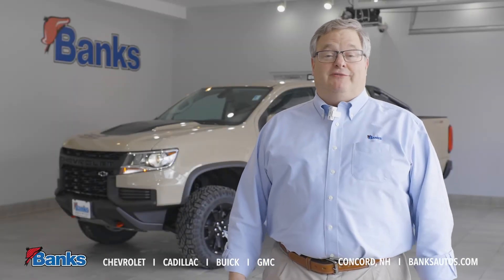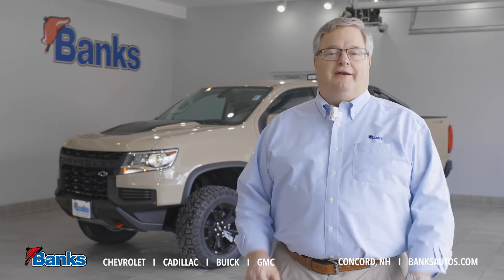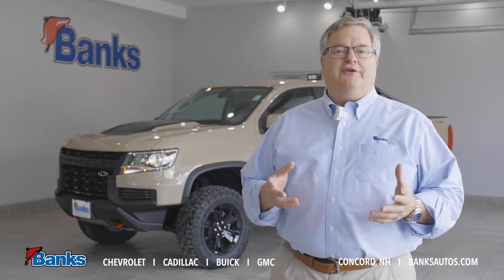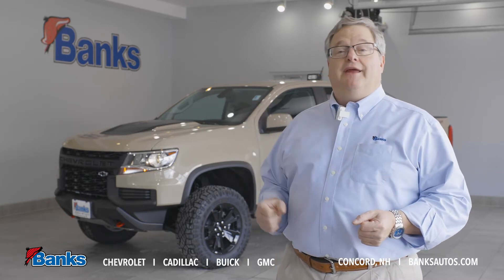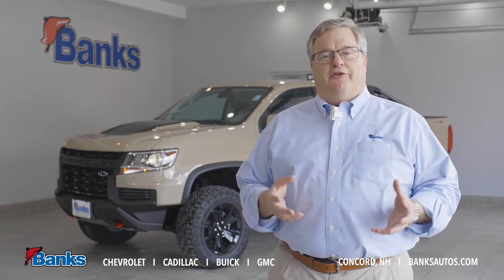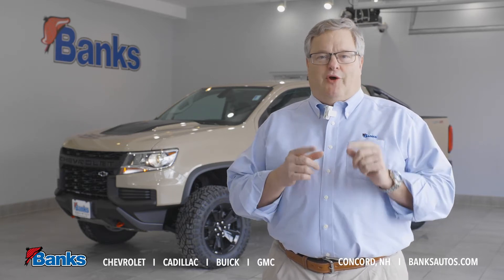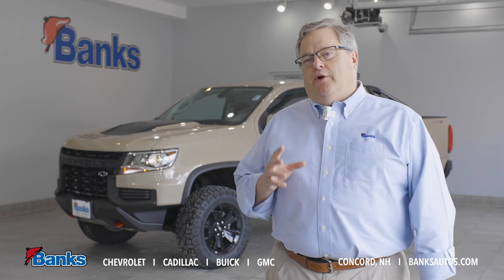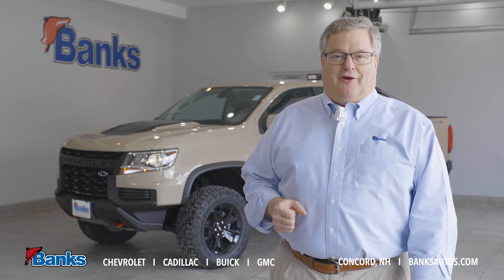Chevrolet AutoTrac 4WD // Banks Chevrolet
Learn a bit more about Chevrolet's AutoTrac 4WD system available on GM mid-sized and full-sized trucks as well as some SUVs. Adding convenient and intelligent features to the 4WD system to make it even more user-friendly and capable.